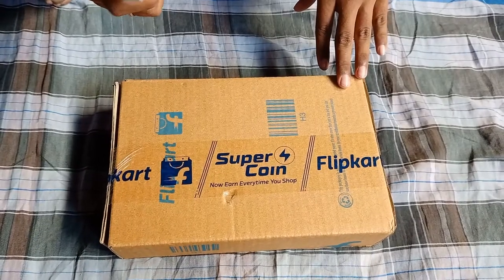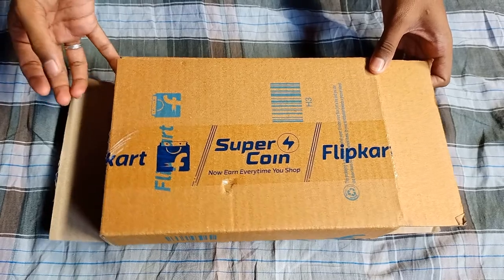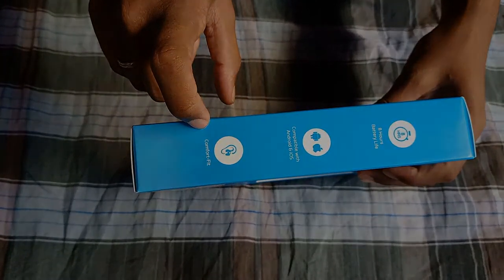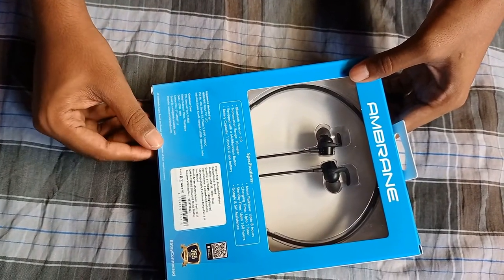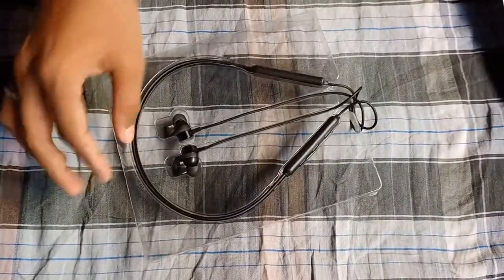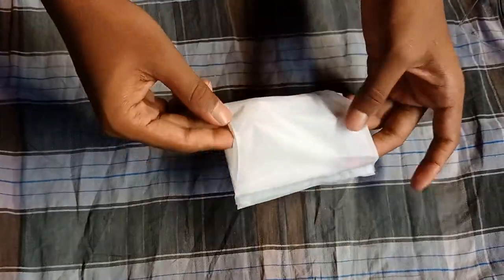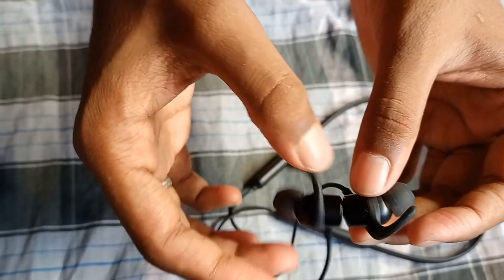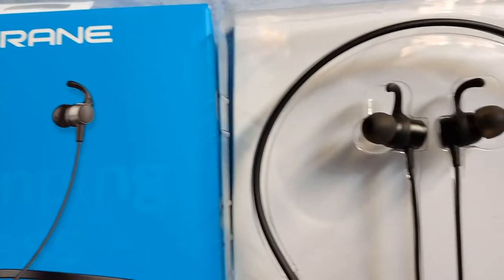low budget Bluetooth ear phone review in tamil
Hi guy's in this video we are going to see about

Thanks for watching.Do you want more videos do subscribe my channel and share to your friends for interesting tech and Non-tech,unboxing ,review etc. and stay connect with me and follow me facebook,instagram.